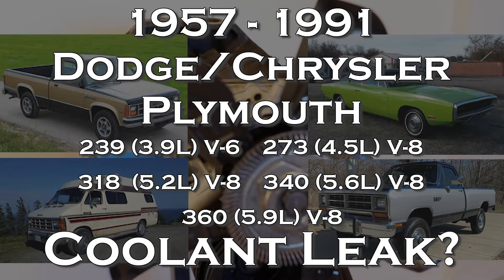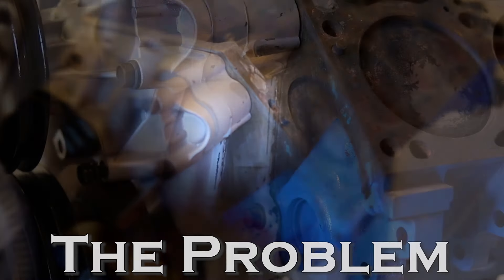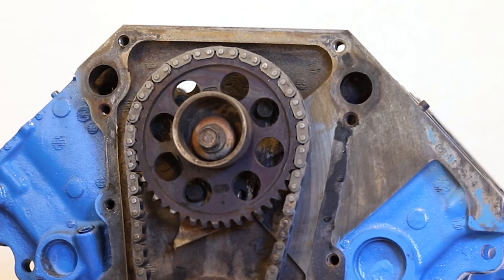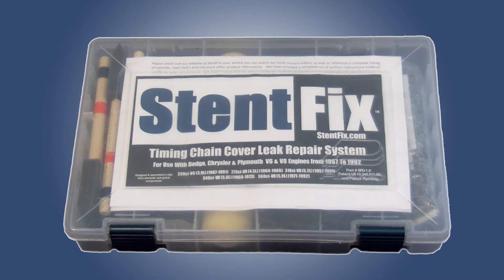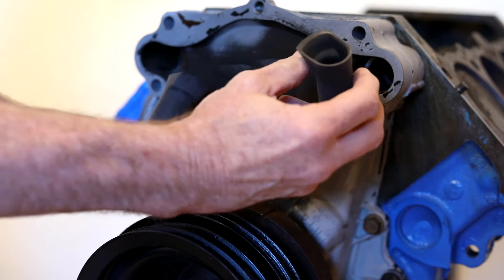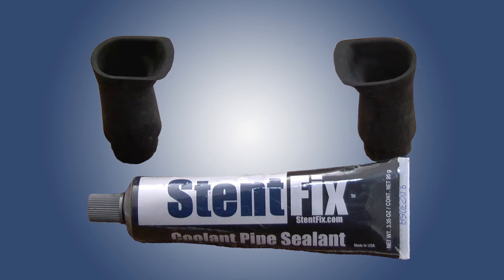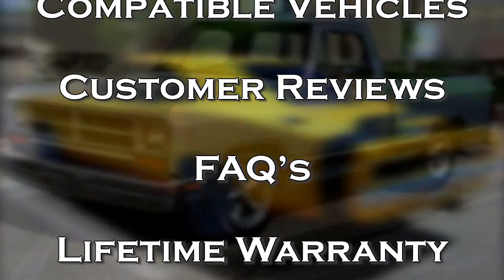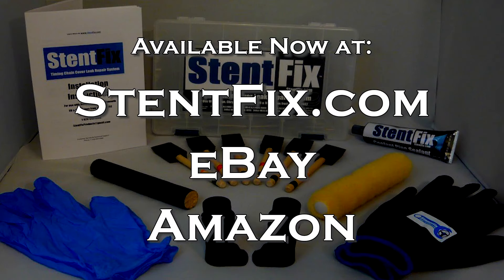StentFix Timing Chain Cover Leak Repair System for Dodge, Chrysler, and Plymouth 1957 to 1991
The StentFix Timing Chain Cover Leak Repair System for Dodge, Chrysler, and Plymouth cars, trucks, and SUVs is designed to stop a common antifreeze leak in vehicles equipped with an 239ci-V6, 273ci-V8, 318ci-V8, 340ci-V8, and 360ci-V8 engines from 1957 to 1991.

With the StentFix system, you only need to remove the water pump to stop the common "weep hole" leak that is located at the front of the engine, just to the left side of the water pump.

You do not need to remove the intake manifold or the valley pan.  You do not need to install a collapsible pipe.